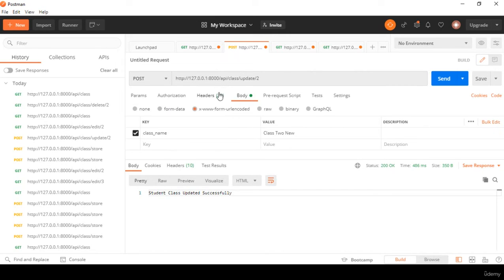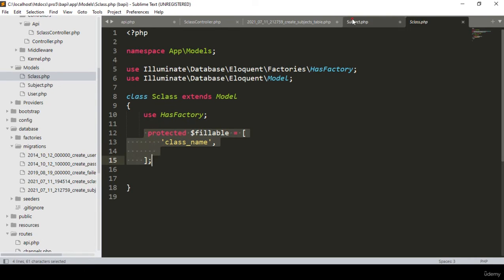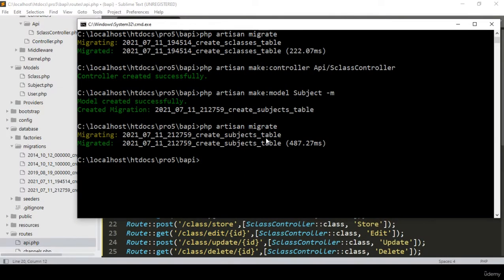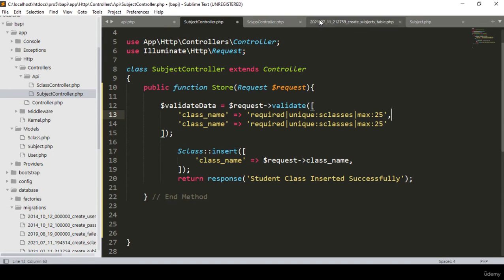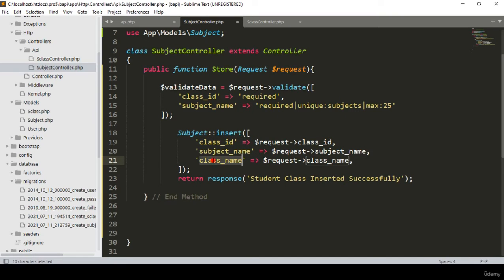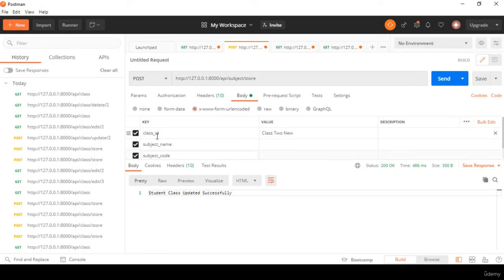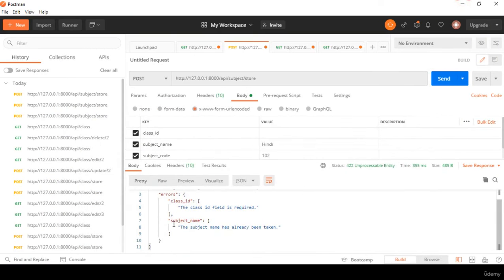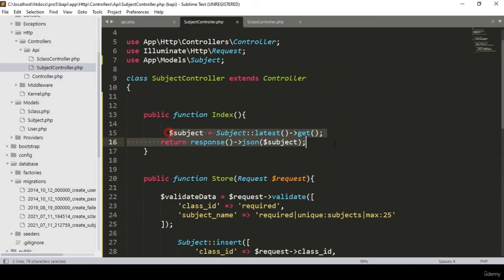007 RestAPI Subject CRUD Part 1